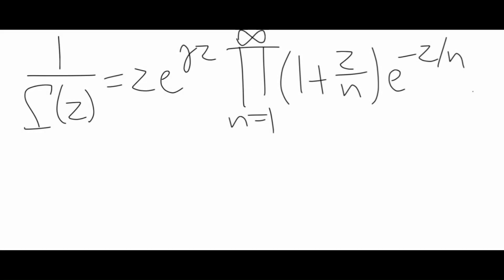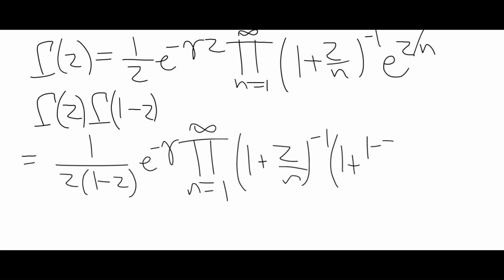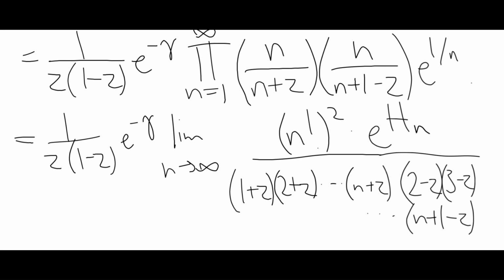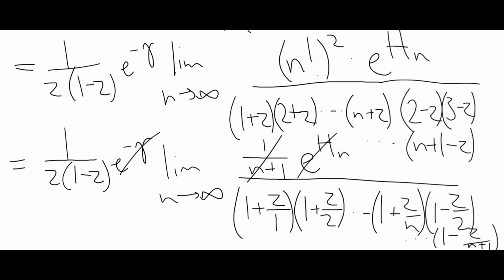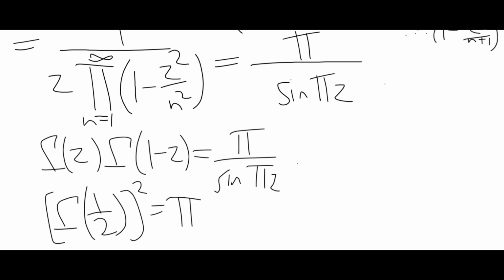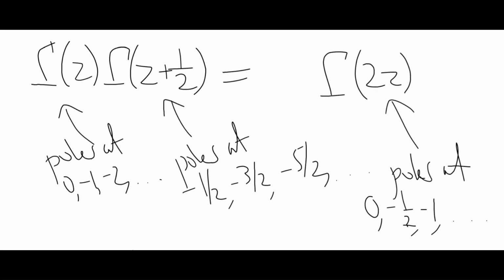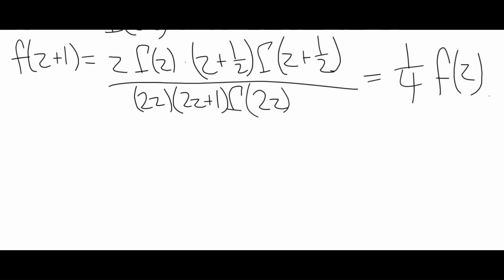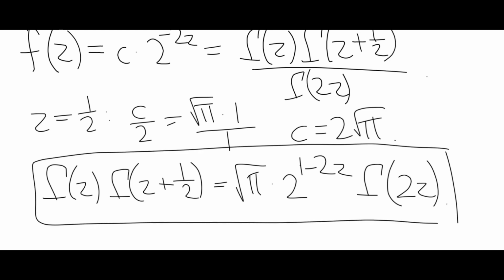31.4 Days of Pi: Symmetry in the gamma function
This video is part of a series on pi, in order to celebrate Pi Day (Pi Month on this channel). We first use the factorization of 1/Γ(z) to prove Euler's reflection formula. After that, we give a rough sketch of the proof of the duplication formula.